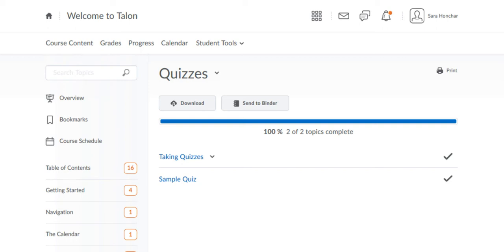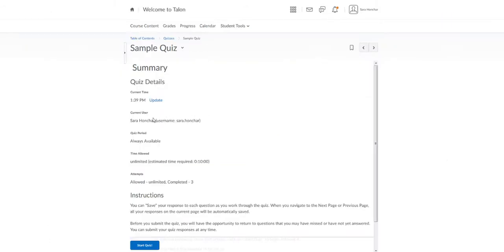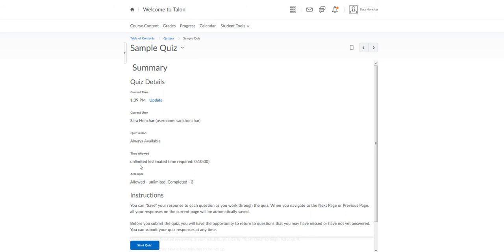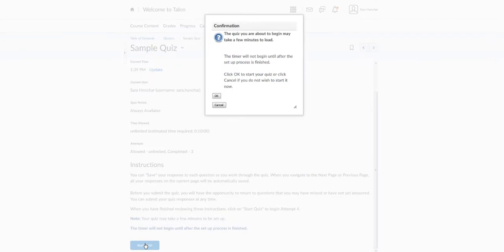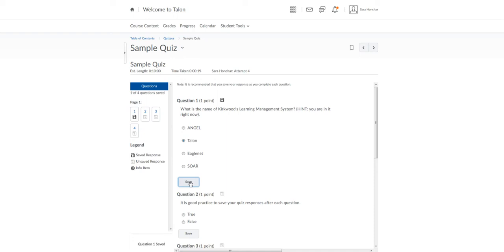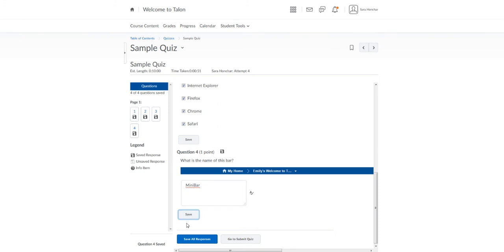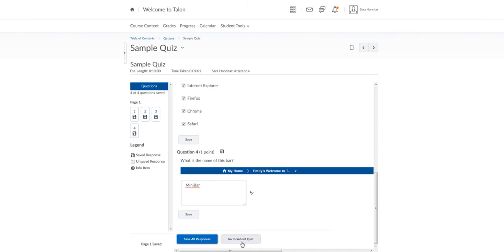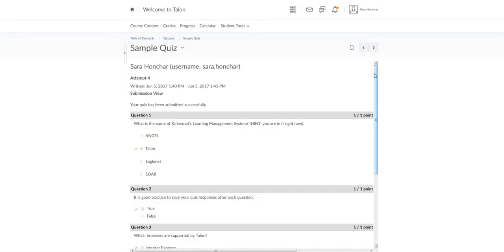Taking Quizzes in Talon